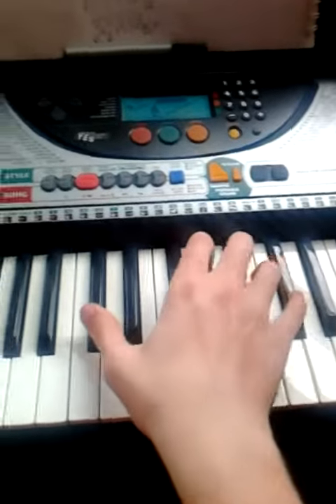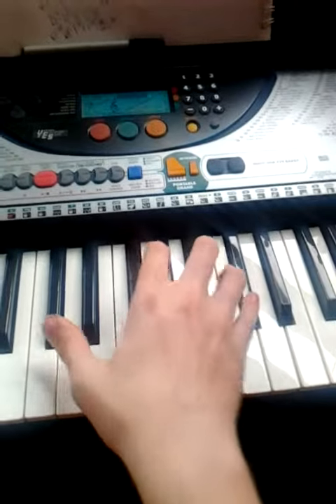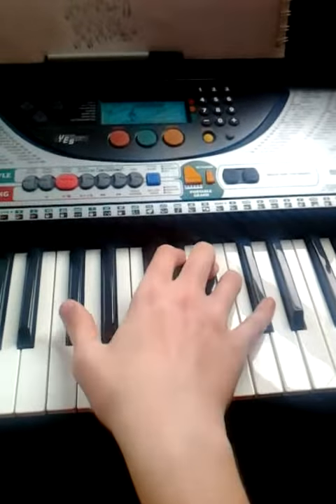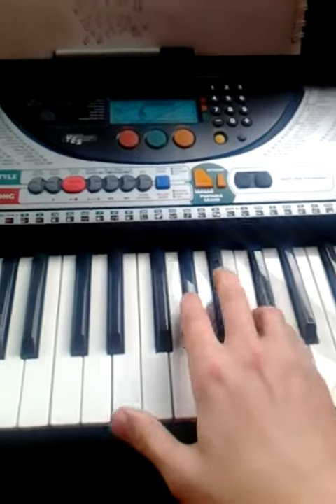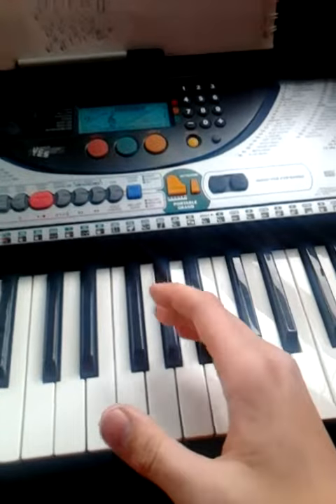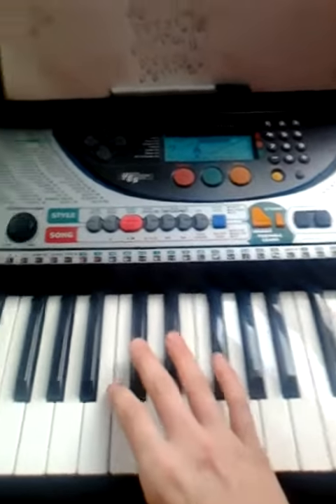How to play Dark Horse on Piano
Hey, I'm a first timer, but this is what I do so here you go. It is part of Dark Horse.